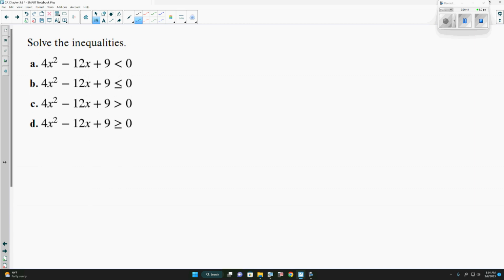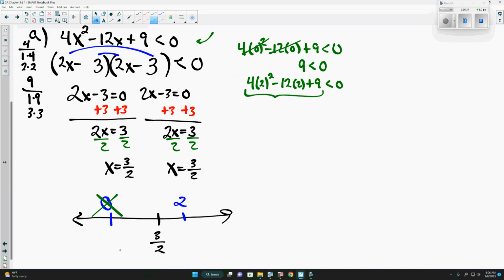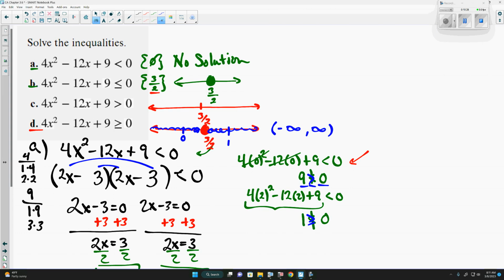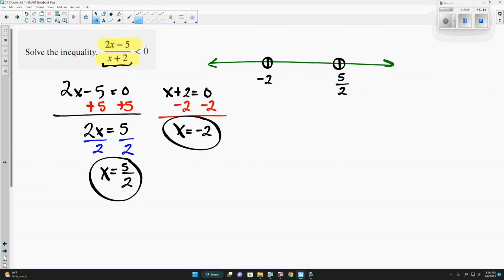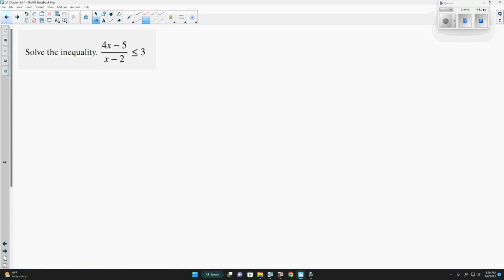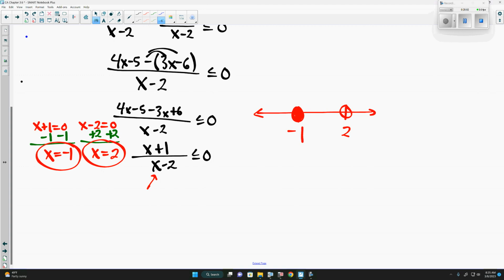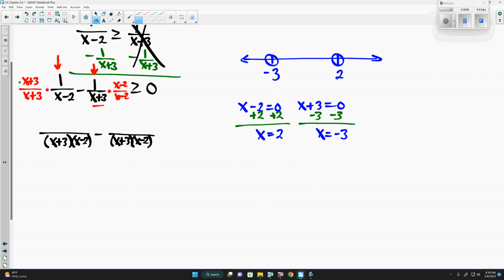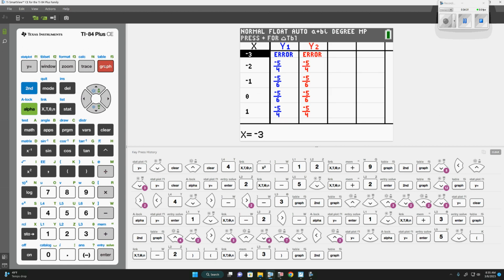College Algebra Chapter 3.6 (2)